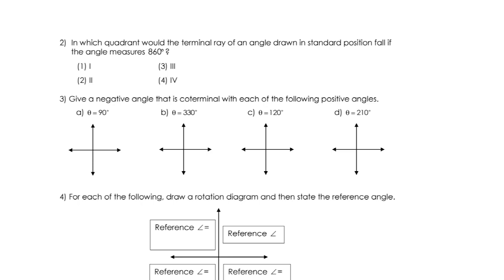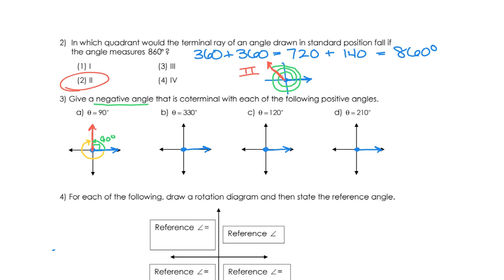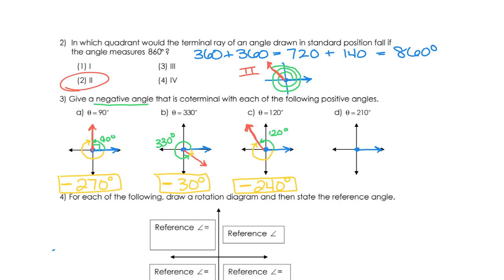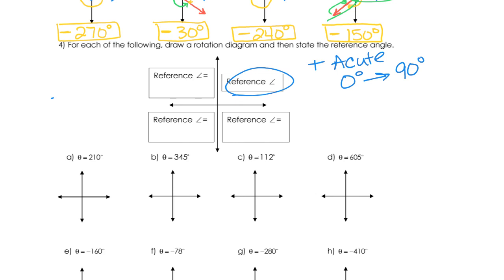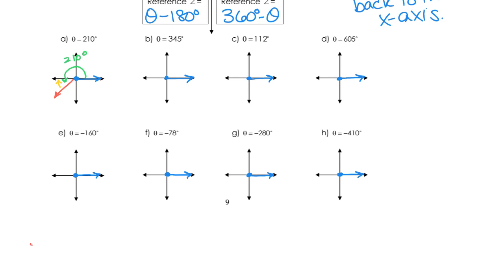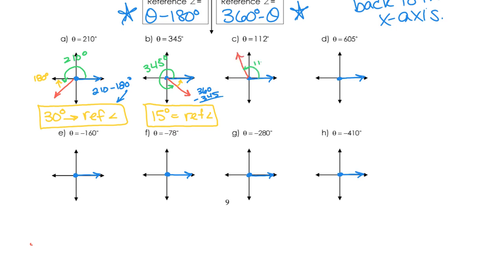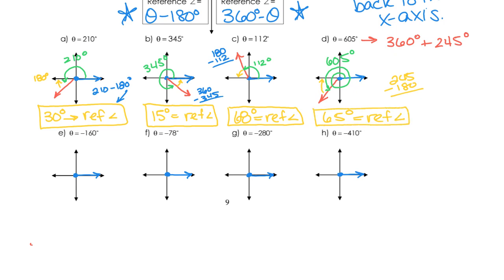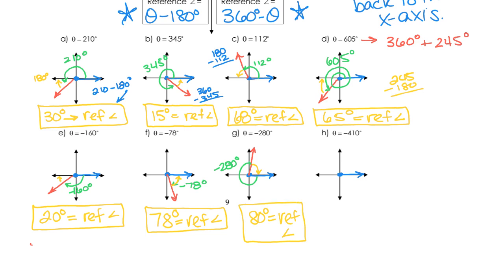A2 Unit 11 Day 2 Notes (2)